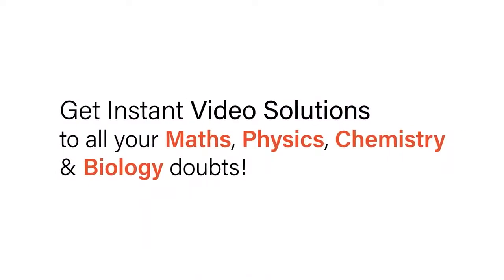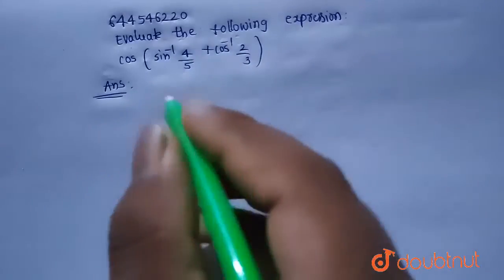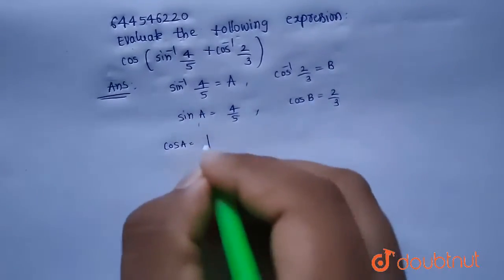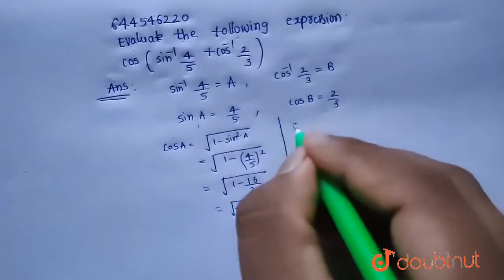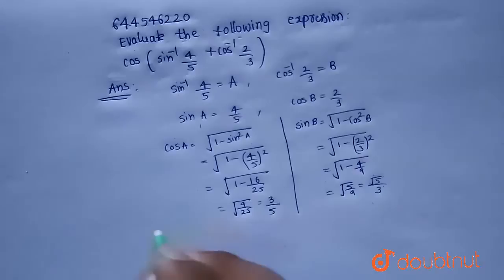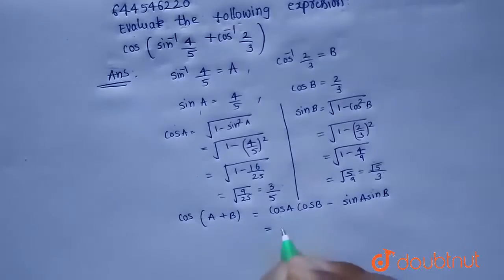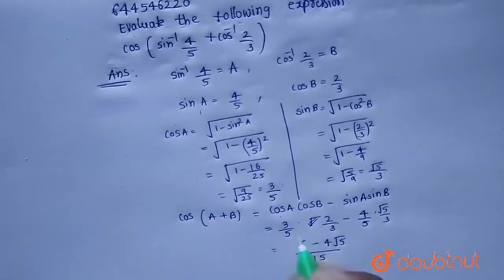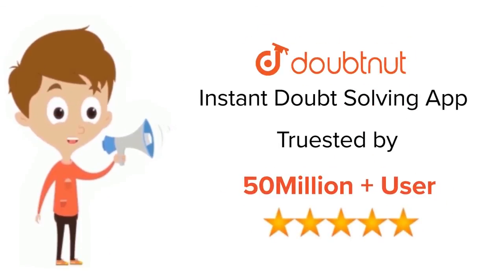Evaluate the following expression: cos(sin^(-1)4/5+cos^(-1)2/3) | 12 | RELATION, FUNCTION & ITF ...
Evaluate the following expression: cos(sin^(-1)4/5+cos^(-1)2/3)
Class: 12
Subject: MATHS
Chapter: RELATION, FUNCTION & ITF
Board:IIT JEE

👉 Have Any Query? Ask Us.